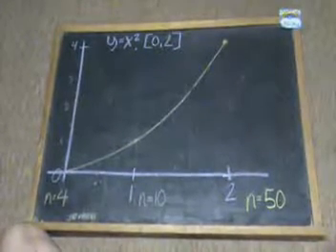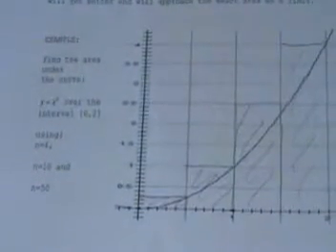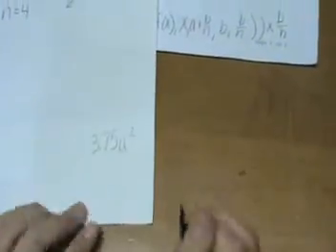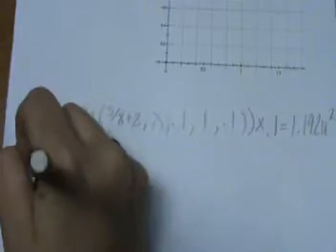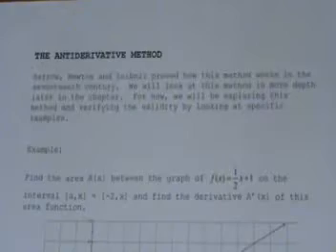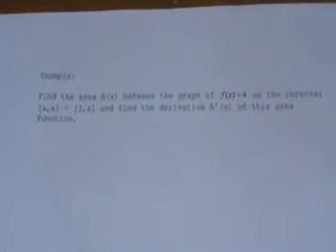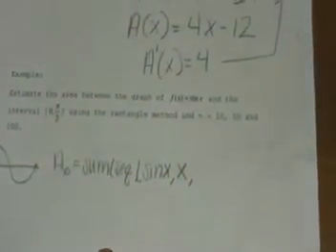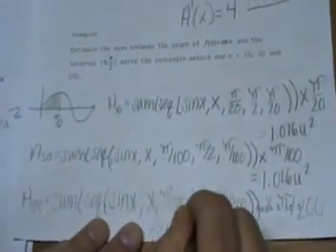Calculus Section 5.1.mpg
Section 5.1 Mr. Estabrook's Calculus Class